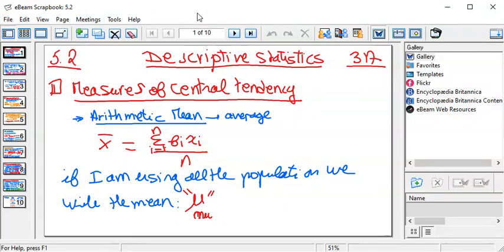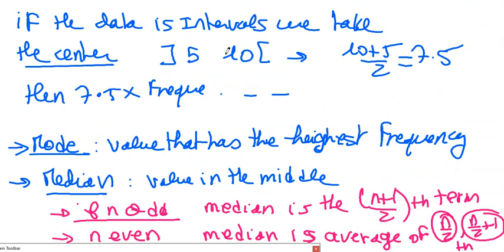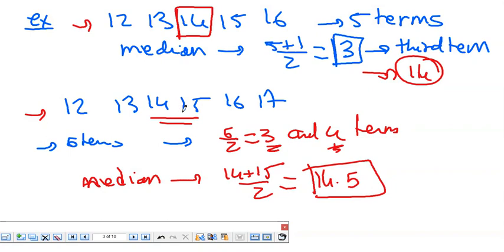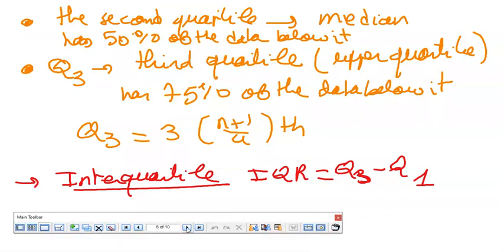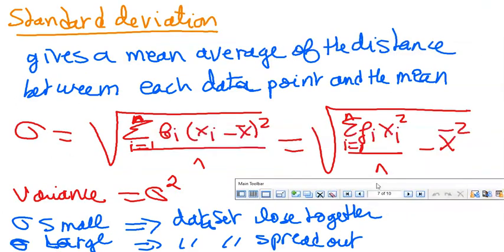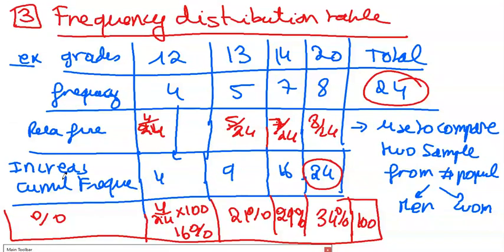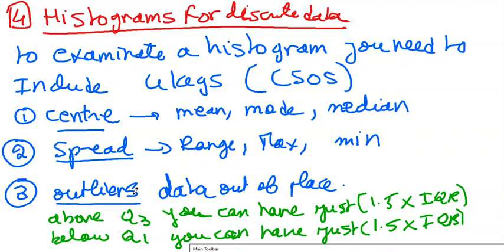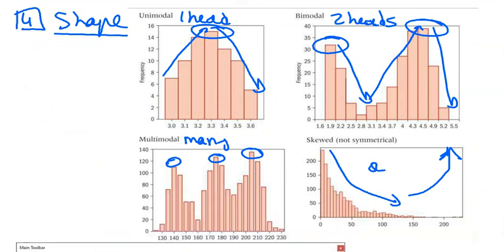5.2 DESCRIPTIVE STATISTICS